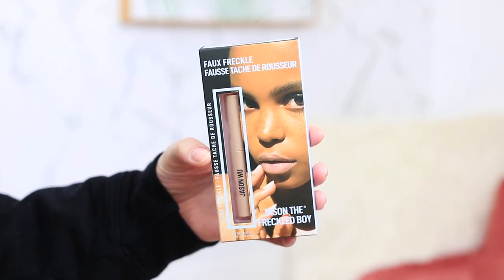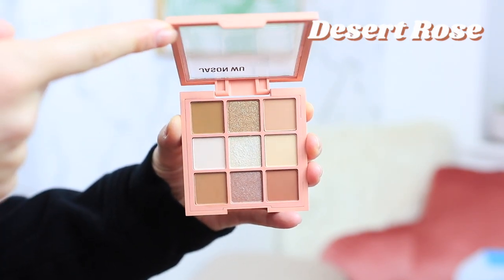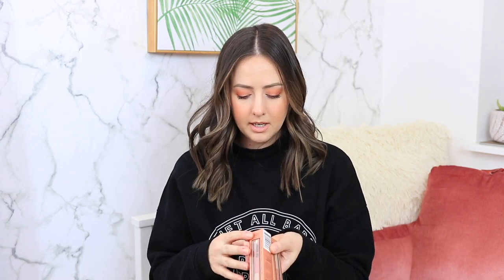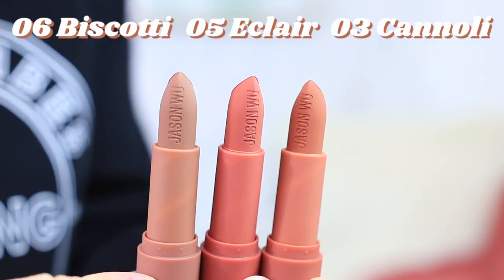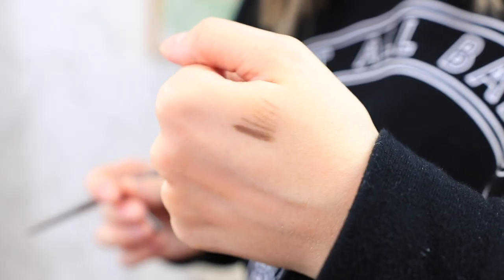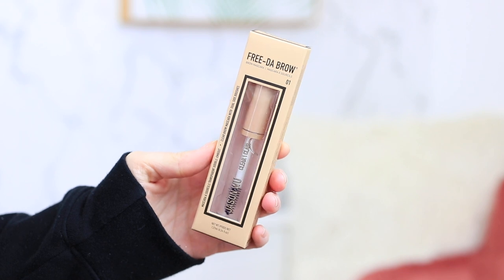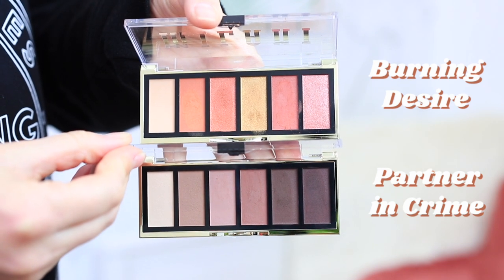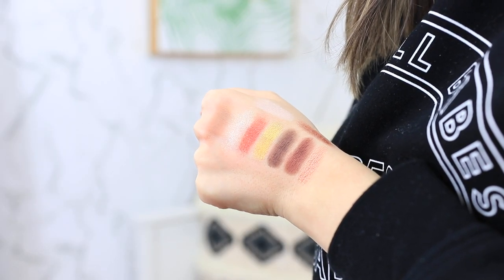HUGE Drugstore Makeup Haul 2021 | NEW Jason Wu Beauty, Milani, Catrice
Hey hey! I’ve got a HUGE new makeup drugstore haul with Jason Wu Beauty (with swatches), Milani, Makeup Revolution and Catrice! I wanted to see what’s new at the drugstore and I need some new drugstore makeup for 2021. I was so excited to get my hands on the new Jason Wu Beauty drugstore makeup brand. I was also in need of some new drugstore makeup eyeshadow palettes for 2021. I hope you enjoy this drugstore makeup haul and let me know if you’d like to see me testing out the Jason Wu Beauty products!

Jason Wu Beauty

Flora 9 Eyeshadow Palettes

Hot Fluff Lipstick

Jason The Freckled Boy

The Bush Brow Shaper Soap

Stay In Line Lip Liner

Honey Fluff Fluffy Matte Lip Cream

Hot Fluff Lipstick

Micro Brow Pencil

Free Da Brow Mascara

Makeup Revolution

Forever Dynamic Mini Eyeshadow Palette in Serenity

Milani

Most Wanted Eyeshadow Palette in Partner in Crime

Most Wanted Eyeshadow Palette in Burning Desire

Gilded Nude Eyeshadow Palette

Catrice

Insta Bae Eyeshadow Palette

True Skin Hydrating Foundation

Clean ID BB Cream

Powerfull 5 Liquid Lip Balm in Lychee Glaze

➾ Podcast Instagram: NotYourTherapists

30 Day Free Amazon Prime Trial (HIGHLY recommend if you're obsessed with Amazon like me lol)

Sign up for MagicLinks to start earning money on YouTube